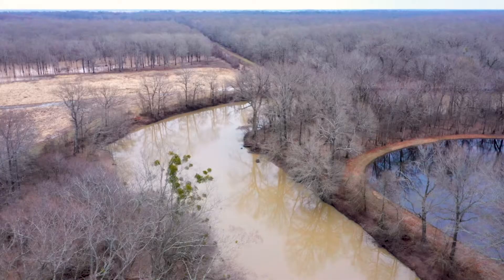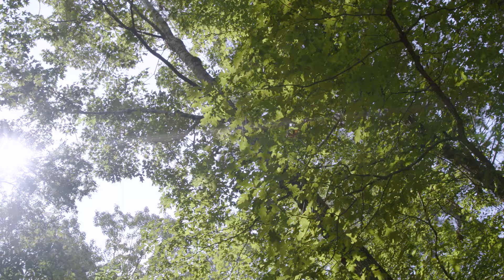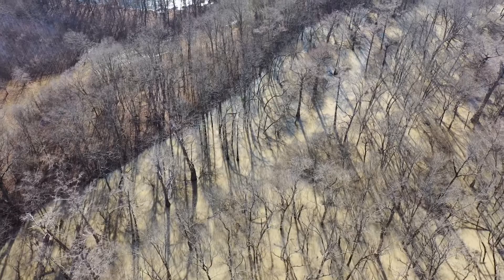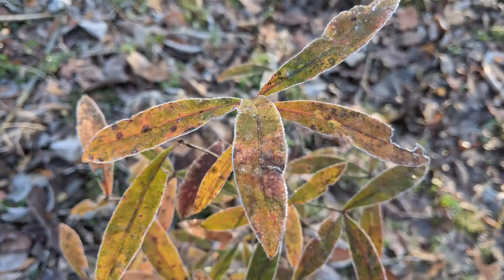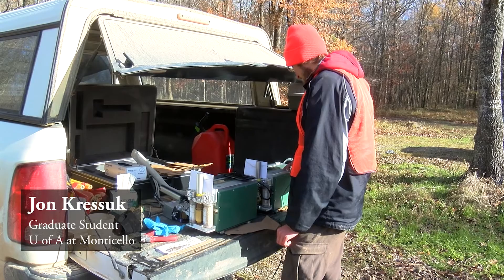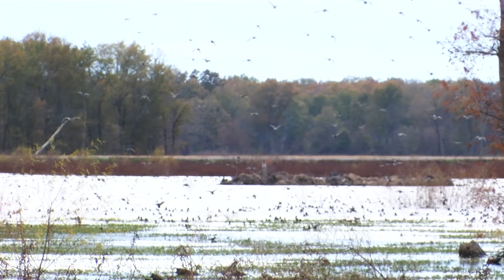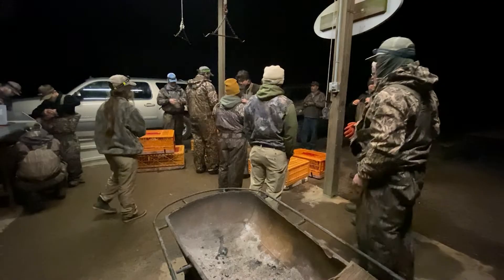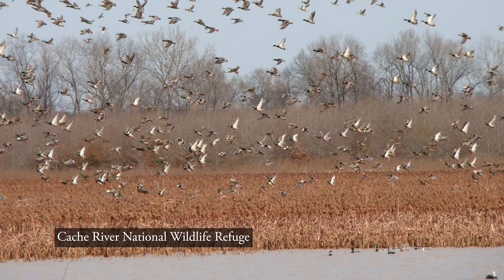Bottomland Hardwoods: Conservation for the Next Generation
0:00 - Introduction to Bottomland Hardwoods
1:47 - Restoration & Forest Management Research Introduction
2:52 - Restoration Projects in Drew & Chicot Counties (Robert Ficklin)
4:54 - Evaluating Restoration Efforts Around the Mississippi Alluvial Plain (Benjamin Babst)
5:44 - Investigating Root Dormancy of Red Oaks (Benjamin Babst)
6:58 - Bottomland Hardwoods Wildlife Research Introduction
8:24 - Waterfowl Management Research (Douglas Osborne)
9:33 - Black Bear Population and Habitat Studies (Don White Jr.)
12:55 - Five Oaks Partnership and Looking Ahead

Researchers from the University of Arkansas at Monticello and the Arkansas Agricultural Experiment Station (the research arm of the U of A System Division of Agriculture) are conducting research to better understand and manage bottomland hardwood ecosystems.

Bottomland hardwood forests are forested wetlands found along rivers, streams and drainage areas. They serve as important wildlife habitats and provide economic benefits from hunting, carbon sequestration, biological diversity, timber harvests, and more.

Bottomland hardwood forest acreage in the Mississippi alluvial plain also drastically declined at the turn of the 20th century. Unfortunately, much of the remaining acreage in the area is compromised from years of altered hydrology.

Since the 1980s, scientists, agencies, landowners and others across the U.S. have partnered to restore these critical habitats and reestablish bottomland hardwood acreage, with implications for forest health and wildlife habitat.

Our researchers are contributing to this growing body of knowledge and will be bolstered by a partnership with the Five Oaks Ag Research & Education Center.

Visit the College of Forestry, Agriculture and Natural Resources website for more information about these researchers